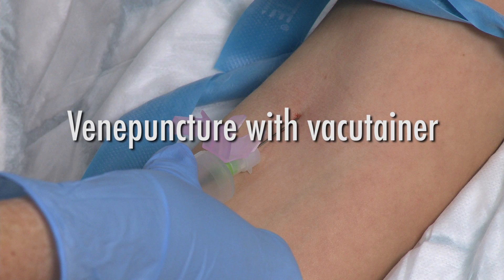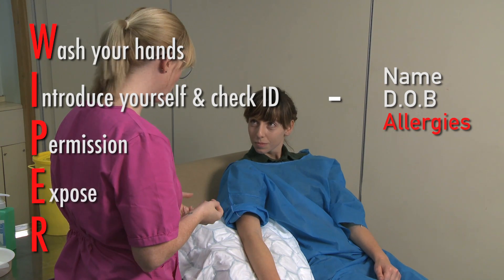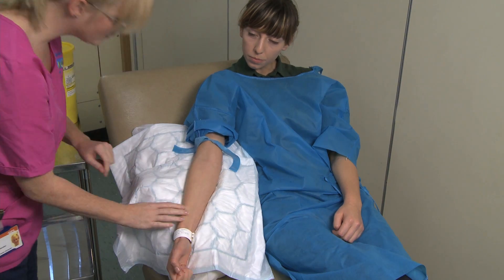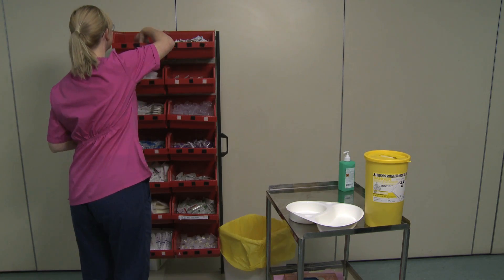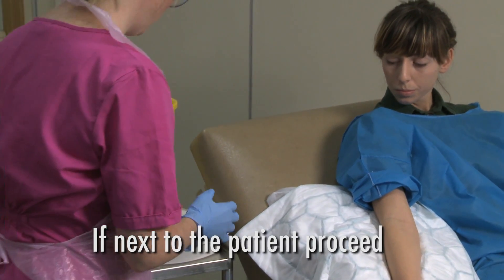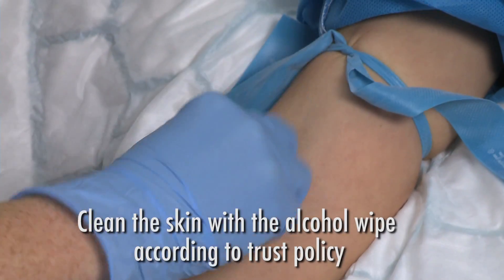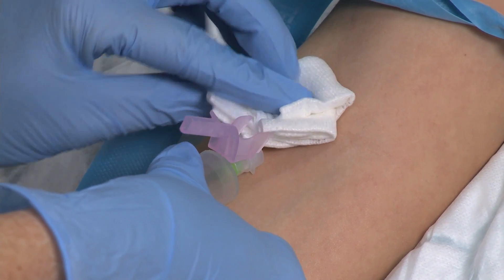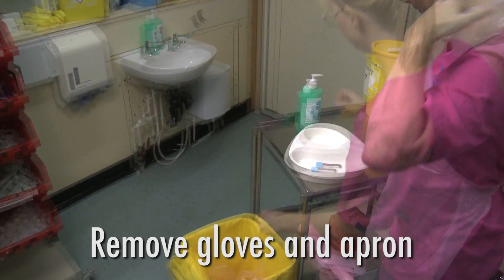Venepuncture / Phlebotomy using the vacutainer and needle system